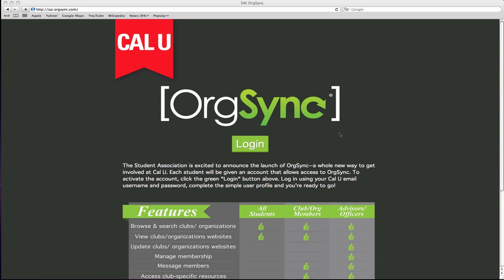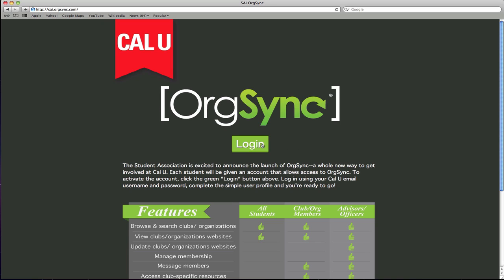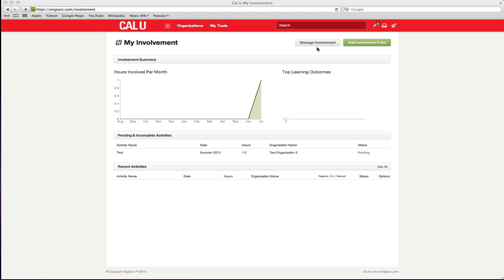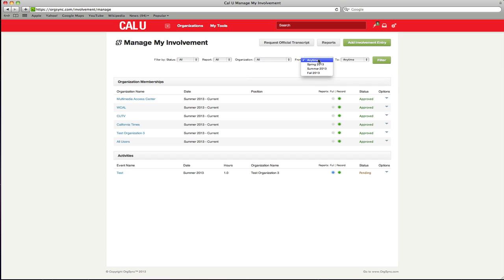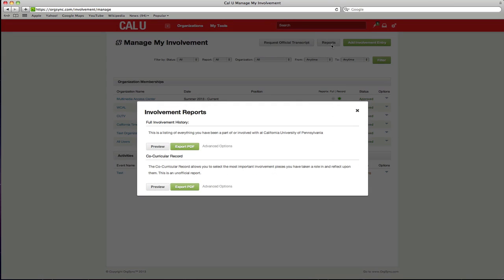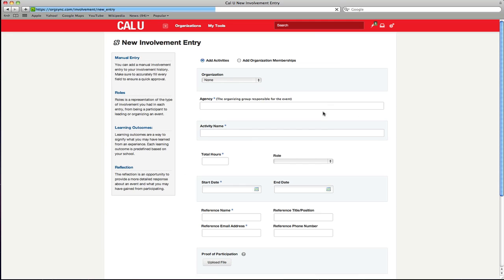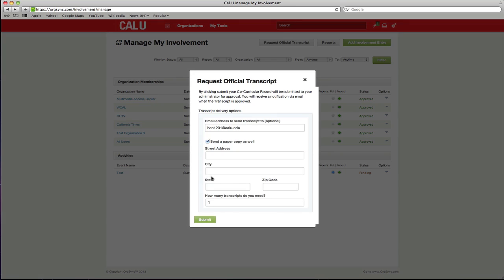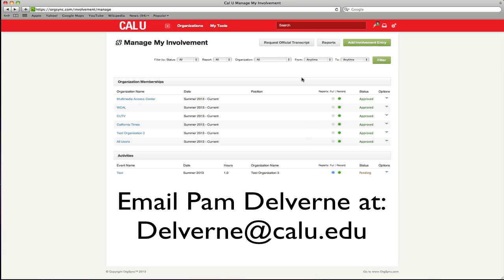OrgSync Tutorial: How to use the Involvement Tool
This Orgsync Tutorial will show you how to use the Involvement Tool. This tool helps with managing all of the organizations you are a part of for your activities transcript.